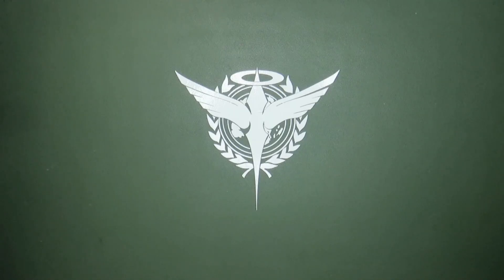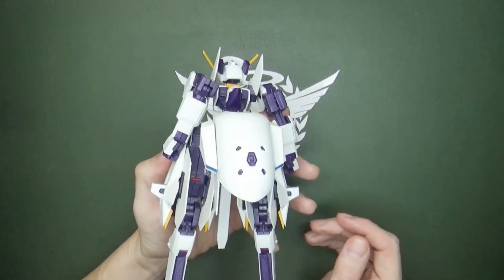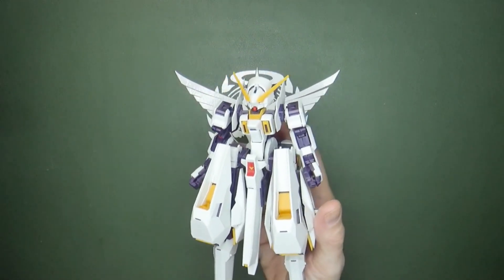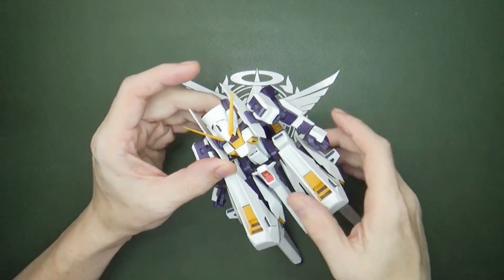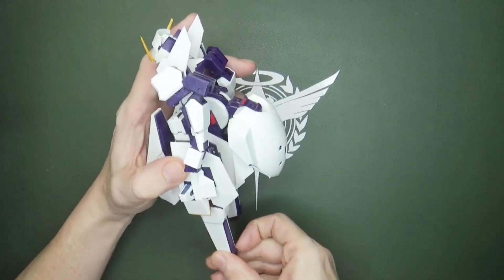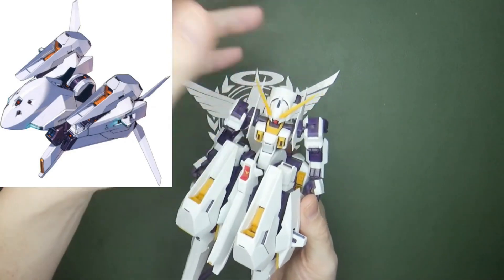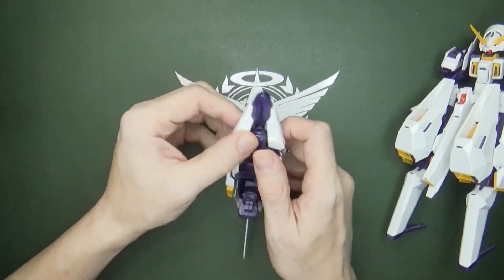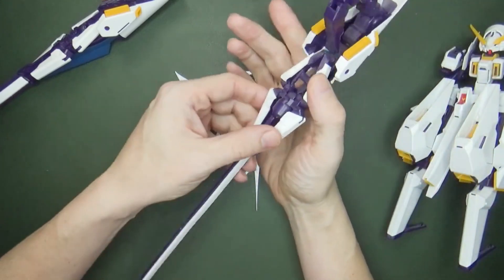I love having the Cutecube Woundwart , but it's poo poo.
I think is the one and only kit from Cute Cube, and there's probably a reason.